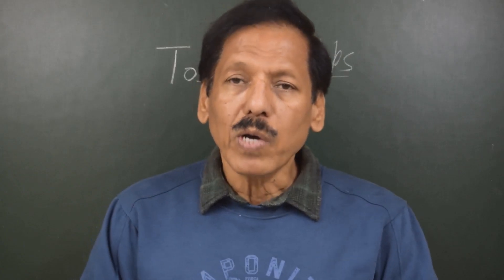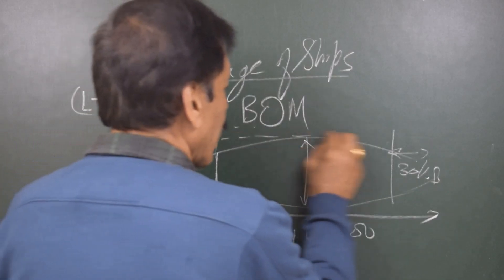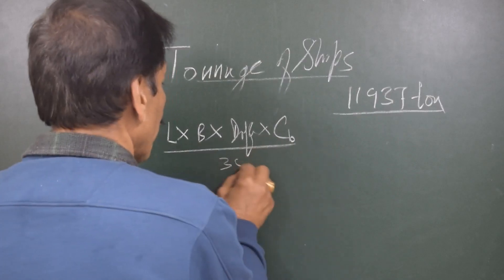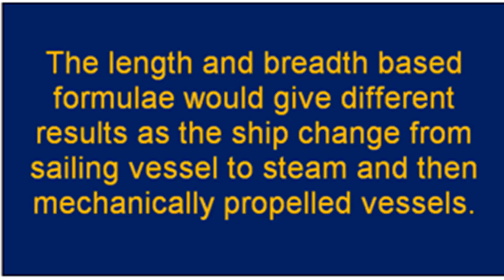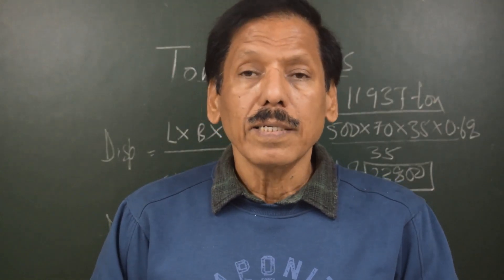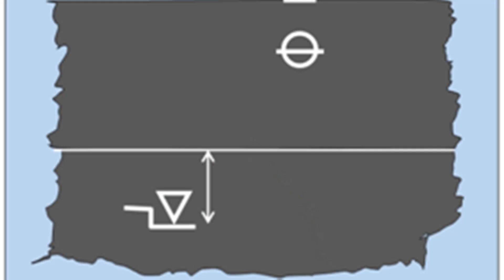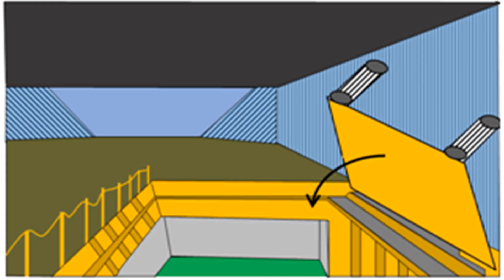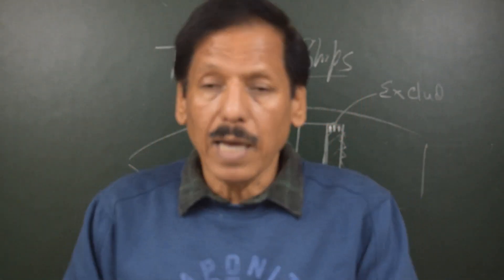Gross & Net Tonnage of the Ships Part 1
The Moorsom System had formed the basis for most national tonnage measurements, although due to the varying interpretations and modifications made by individual countries considerable differences arose in the application of the system. A strong need was felt of a universal system. A new system was established by The International Convention adopted by IMO in 1969 to cater for the above. This system entered into force on 18 July 1982. In this video, Capt. S.S. Chaudhari talks about a few interesting systems that were followed in the past.